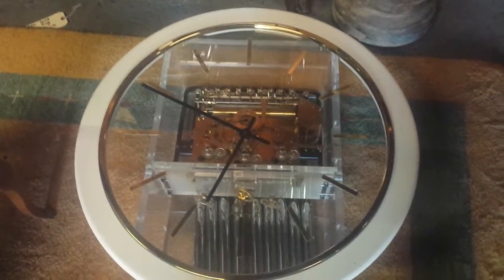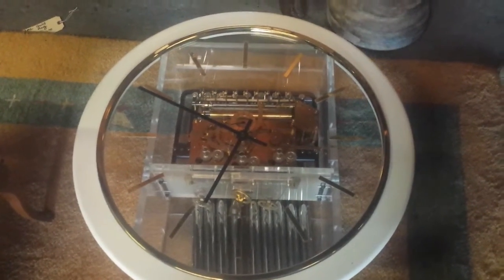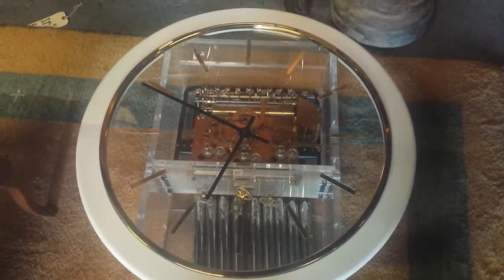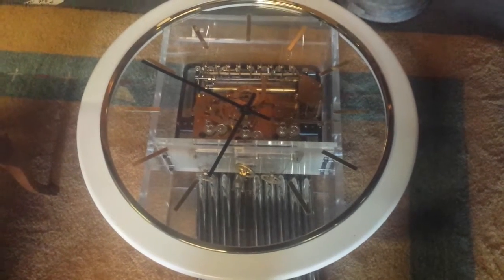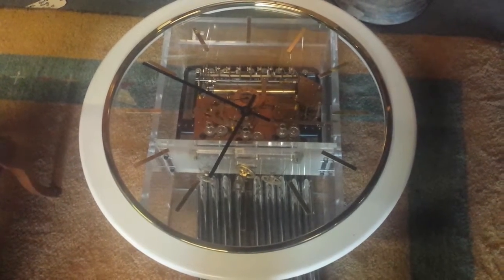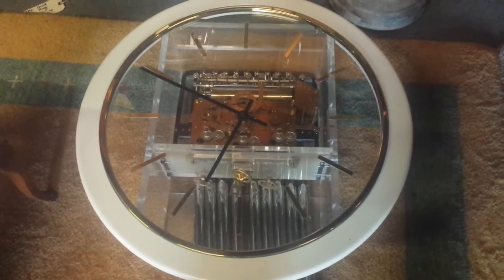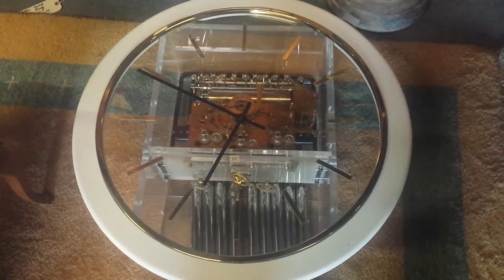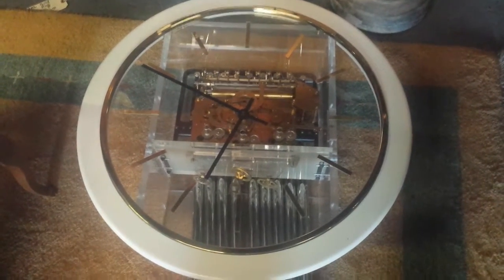Howard Miller clock antique shop and Asheville NC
This is a really neat clock that we recently got in at Asheville Trash To Treasures antique shop and Asheville near Biltmore village please comment we googled it and were unable to find out a lot about
Asheville Moving Company - Antiques Trash to Treasures Howard Miller Clock in Asheville, NC
Asheville Moving Company - Moving Truck Rental in Asheville, NC
This is a really neat clock that we recently got at Asheville Trash To Treasures.
Near Biltmore village.

Please comment. We Googled this clock but there are so many Howard Miller Clocks we couldn't find out a lot about it. If anyone knows anything about this style of Howard Miller Clock please send us a comment. Thank You

Our U-Haul Services are from Coast to Coast!
We offer free advice on moving and would appreciate any work

Moving Services:

ABF Storage Containers
ABF Storage Pods
Local Guys Moving
Local Movers
Local Moving
Local Moving Company
Local Moving Services
Local Moving Storage
Local Storage
Local Storage Units
Long Distance Moving
Long Distance Relocation Moving
Movers
Moving
Moving Advice
Moving Blankets
Moving Containers
Moving Dolly
Moving Handtrucks
Moving Ramps
Moving Services
Moving Storage Services
Moving Straps
Moving Tips
Moving Trucks
Business Moving
Packing & Moving Services
Personal Movers
Piano Movers
Professional packing for moving
Professional wrapping for moving
Professional moving unloaders
Storage Containers
Storage Pods
Storage Units
U-Haul Moving
U-Haul Services
U-Haul Tow Dolly
U-Haul Trailers
U-Haul Trucks

North Carolina Moving Service Areas:

• Alexander Mills, NC
• Alexander Mls, NC
• Asheville, NC
• Barker Heights, NC
• Bat Cave, NC
• Biltmore Forest, NC
• Biltmore Frst, NC
• Brevard, NC
• Campobello, SC
• Carolina Hills, NC
• Cedar Mountain, NC
• Cedar Mtn, NC
• Chimney Rock, NC
• Columbus, NC
• Dana, NC
• Denver, CO
• E Flat Rock, NC
• East Flat Rock, NC
• Etowah, NC
• Fairview, NC
• Flat Rock, NC
• Fletcher, NC
• Forest City, NC
• Gerton, NC
• Hazelwood, NC
• Hendersonville, NC
• Hendersonvlle, NC
• Horse Shoe, NC
• Lake Lure, NC
• Lake Toxaway, NC
• Laurel Park, NC
• Leicester, NC
• Lynn, NC
• Mills River, NC
• Mountain Home, NC
• Naples, NC
• Penrose, NC
• Pisgah Forest, NC
• Saluda, NC
• Skyland, NC
• Valley Hill, NC
• Waynesville, NC
• Zirconia, NC